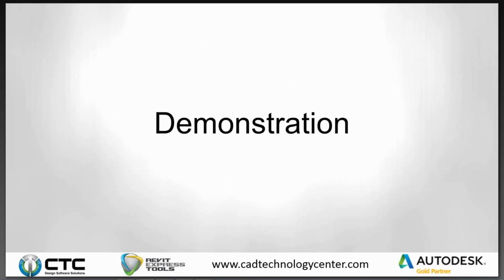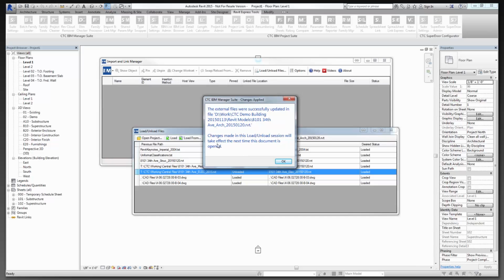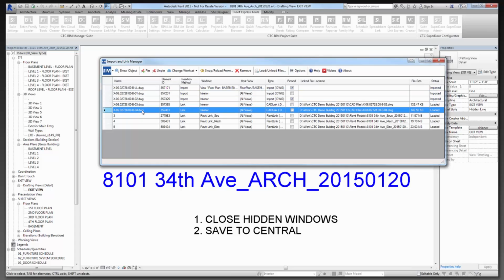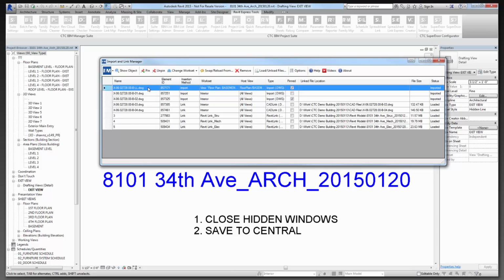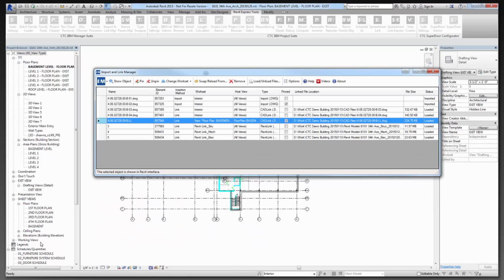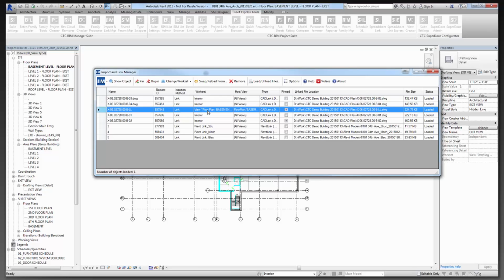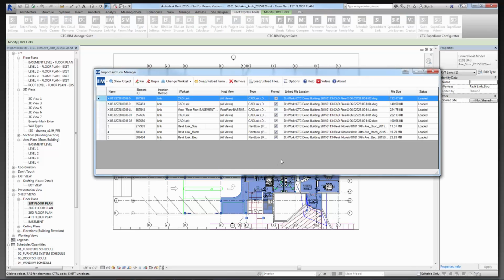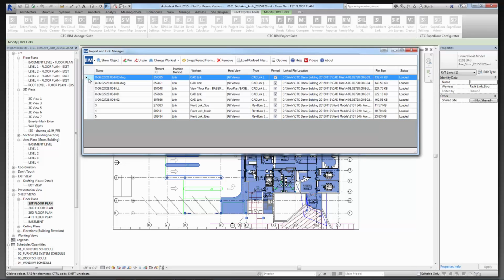Clean Your Revit Project with CTC Express Tools (Part 2 of 4)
This is the second webcast in the series. We took a look at how the Import and Link Manager add-in for Revit can aid in repairing your project.

CTC Express Tools are designed to make your workflows in Autodesk® Revit® easier and more efficient.  For more information about CTC Express Tools, please